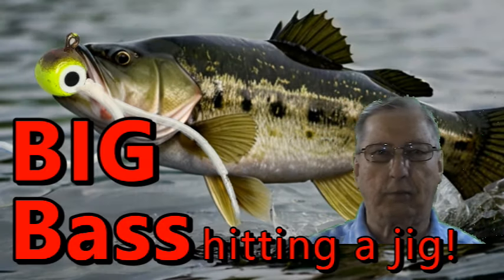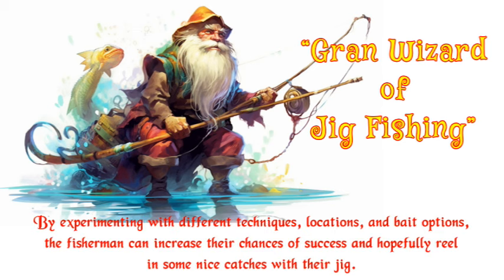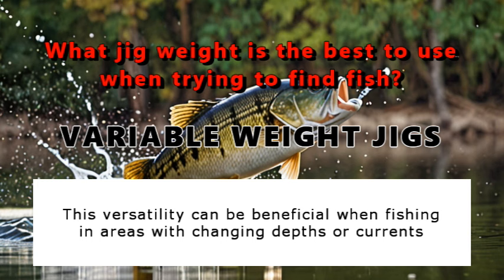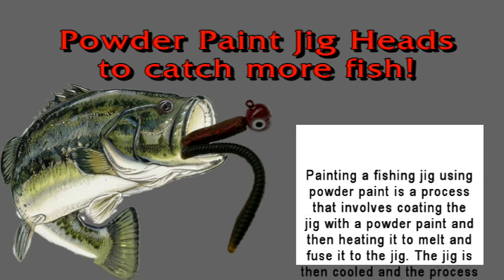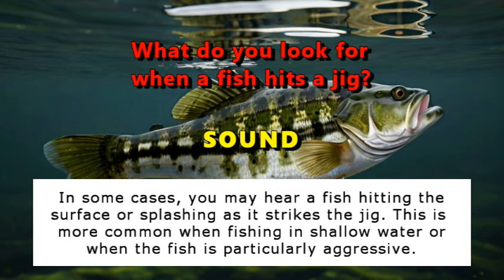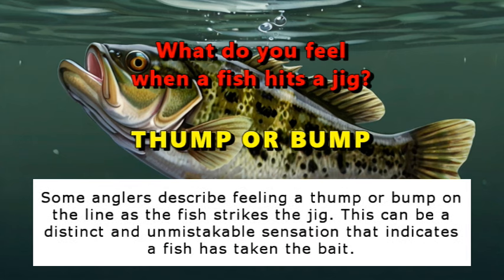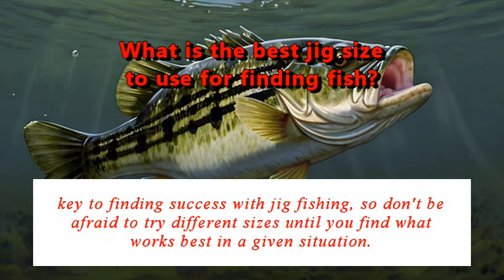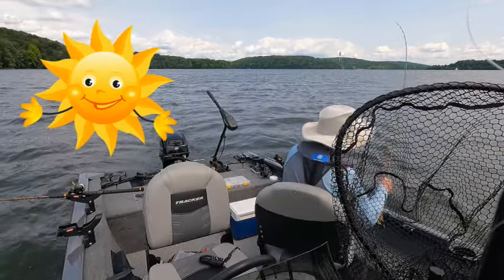BIG Bass hitting a Fishing Jig - How to + Tips & Techniques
You won't believe the size of the bass I caught with just a jig! This fishing catch is truly the biggest of a lifetime!

We're on a mission to land a big bass that will make our jaws drop.

Fishing for big bass can be challenging, especially in tough conditions. We'll be facing obstacles like murky water and changing weather, but we're determined to come out on top.

To entice the big bass, we're using top-notch tactics, gear, and techniques.

And there it is, the intense moment we've been waiting for! Watch as the bass strikes the jig with incredible force, creating an adrenaline-filled scene that will keep you on the edge of your seat.

What a catch! Reflecting on the excitement of this moment, we're thrilled to share the strategies that worked and the thrill of overcoming the challenge. It's moments like these that make fishing truly unforgettable.

click on Fishing Lures
YouTube "Fishing and more with Tom" channel – Fishing and more with Tom